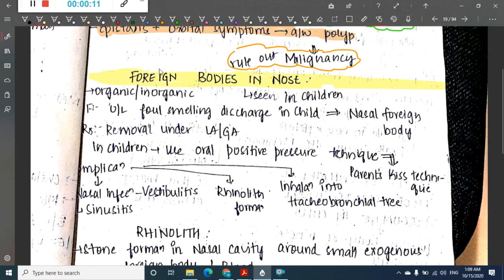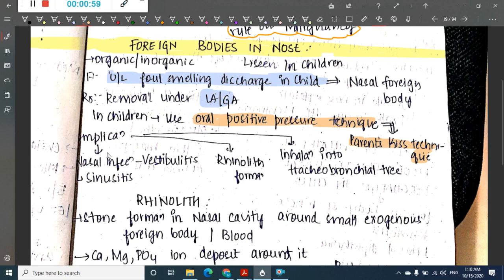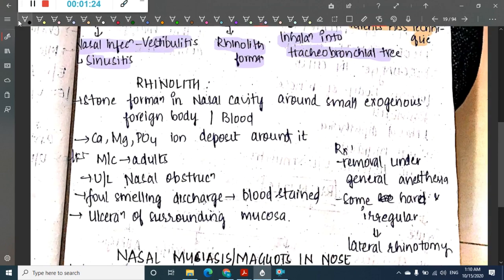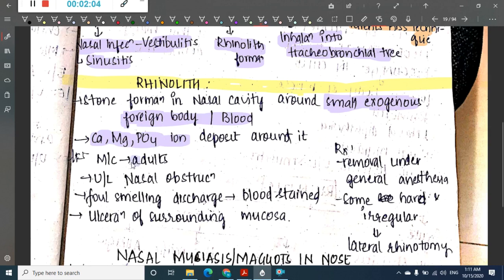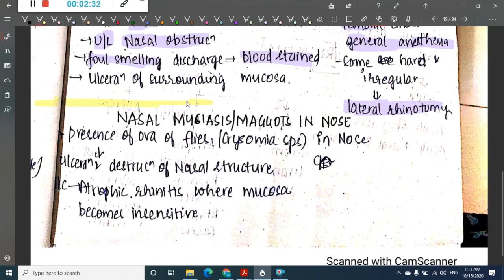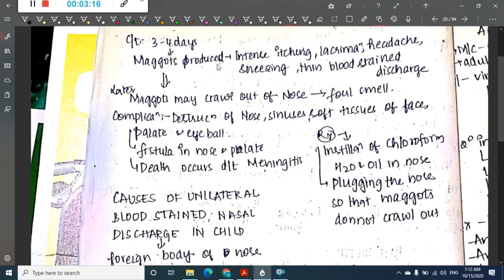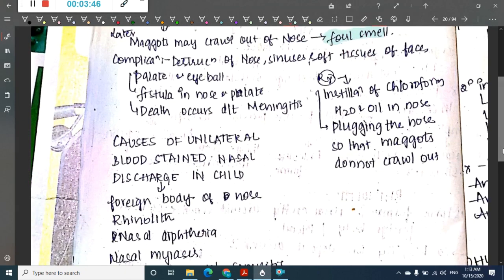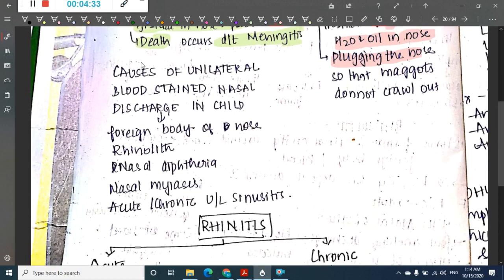foreign body of nose, nasal myiasis || ENT